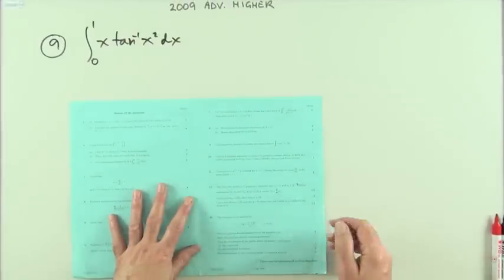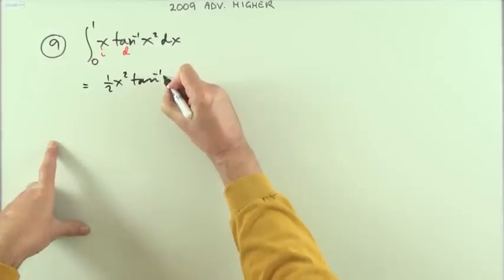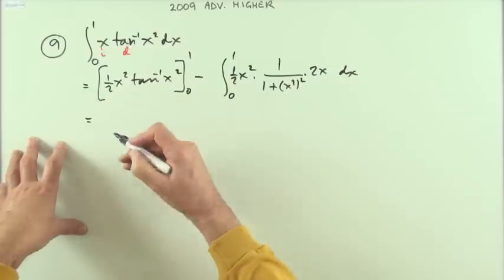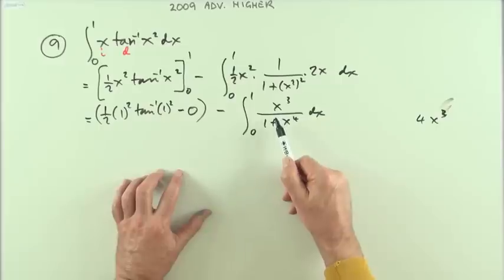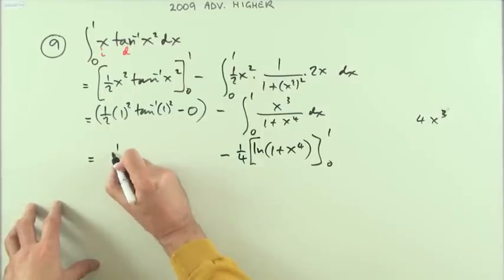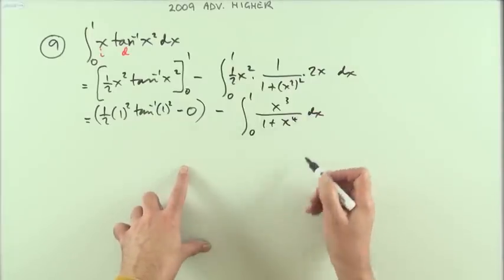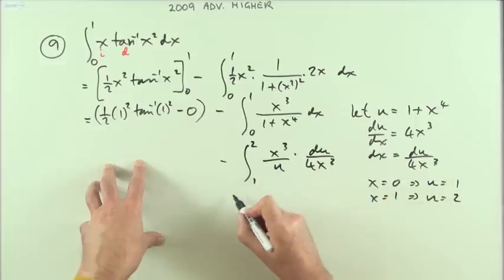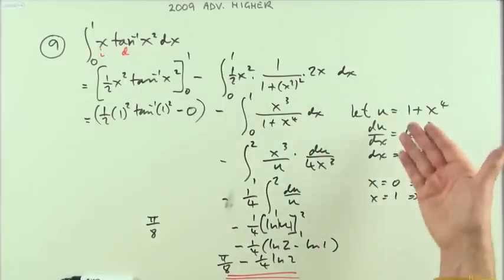2009 SQA Advanced Higher Maths no.9 Integration by parts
Including integration by inspection.